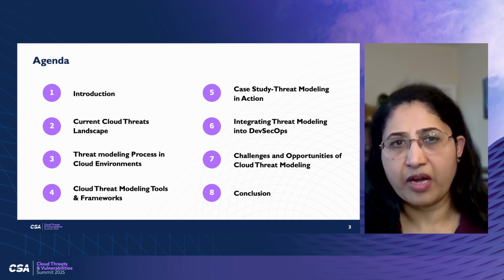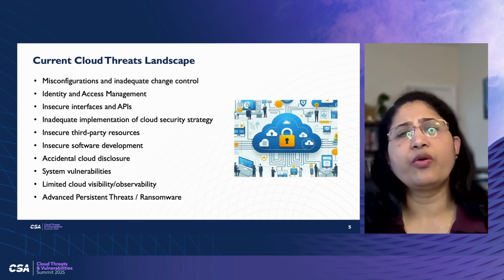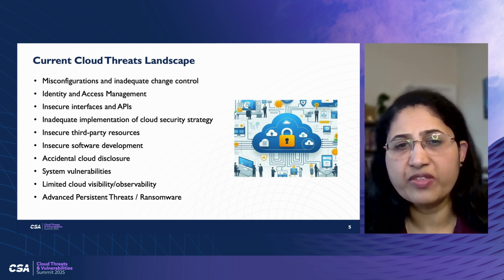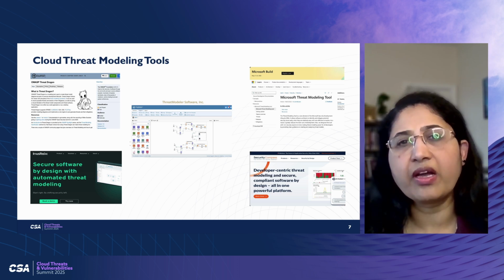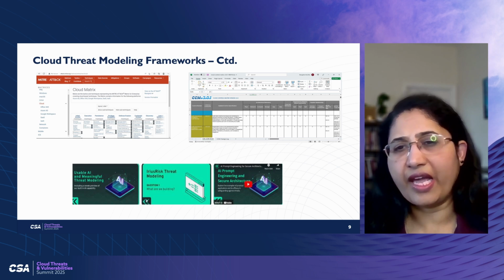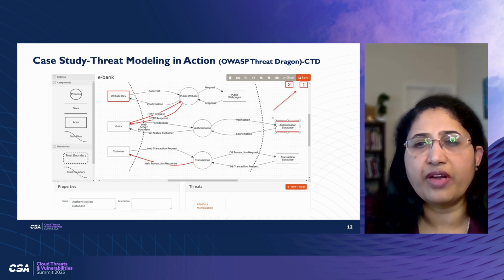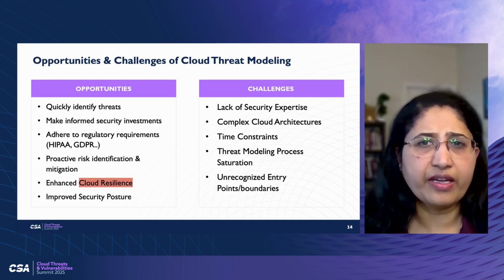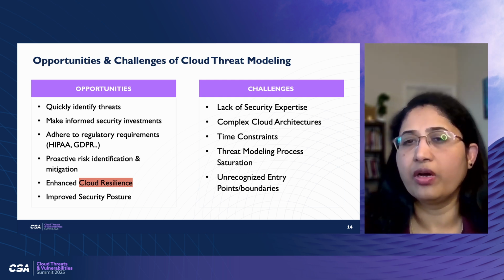Before the Breach: Threat Modeling Enhances Cloud Resilience | Threats & Vulnerabilities Summit 2025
As cloud adoption accelerates, the attack surface grows—making proactive security measures more critical than ever. Threat modeling is a powerful yet often underutilized practice that helps organizations identify vulnerabilities before they’re exploited. This session explores how structured threat modeling can enhance cloud resilience by anticipating risks, prioritizing mitigations, and embedding security early in the development lifecycle.

Speaker:
* Kavitha Bangalore – Cybersecurity Analyst, Cleveland Clinic

Key Takeaways:
* How to integrate threat modeling into DevSecOps workflows
* Using frameworks like STRIDE and MITRE ATT&CK for structured analysis
* Addressing compliance requirements (GDPR, PCI DSS, HIPAA, OWASP Top 10) through proactive modeling
* Making risk-based decisions that strengthen cloud security before breaches occur